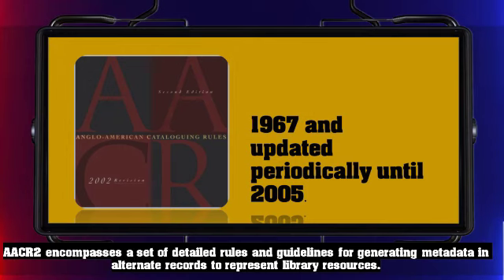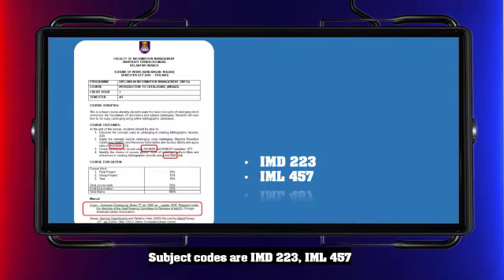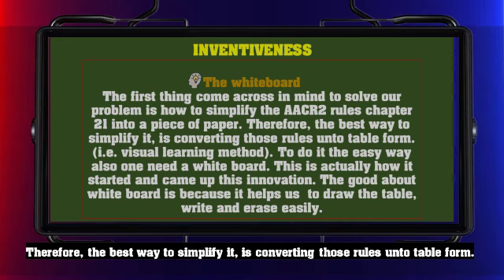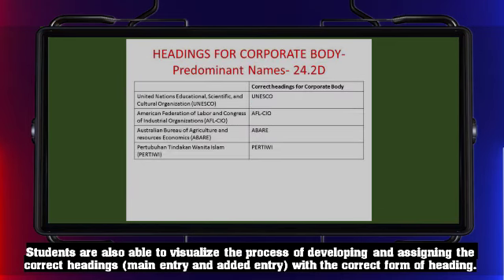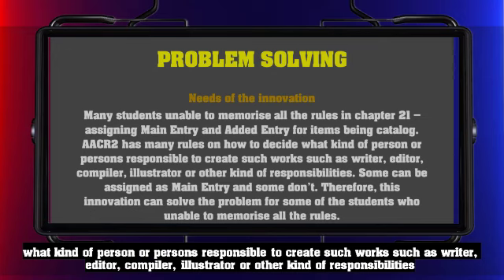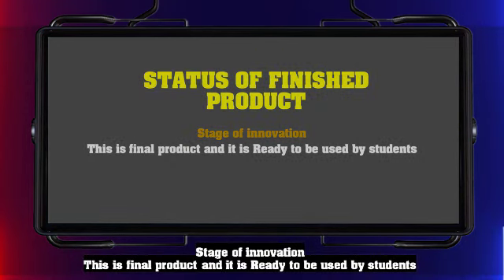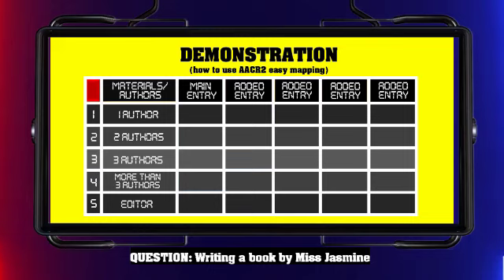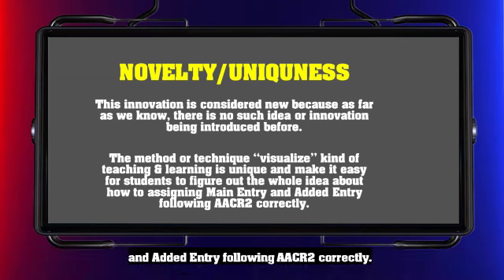SSB014 : AACR2R EZ MAPPING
The Anglo-American Cataloguing Rules (AACR) is an important international cataloguing code used for the descriptive cataloguing of various types of information sources by libraries in the world include Malaysia, United States, Britain, Canada, and Australia as well as in many other countries. This was first developed in 1967 and updated periodically until 2005. The standard revision and update is referred to as AACR2. AACR2 encompasses a set of detailed rules and guidelines for generating metadata in alternate records to represent library resources. In Faculty of Information Management, Universiti Teknologi MARA in Malaysia, AACR2 is used as main reference and tool in teaching and learning for cataloguing subject taken by students as early as fourth semester of diploma level.  However, students complain that they encountered difficulty to understand every rule in the AACR especially the important parts which are the Chapter 21 (choice of access point), Chapter 22 (heading for person) and Chapter 24 (heading for corporate body). These three chapters are constraint for descriptive cataloguing. Therefore, AACR2R EZ Mapping was developed to increase the level of students' understanding in determining the correct heading and additional access points, and also form of heading for person and corporate body. AACR2R EZ Mapping is a table that is used to easily identify the correct heading and access points, and the appendices will help students to better understand AACR2R in generating correct form of headings. This innovation has been applied for four (4) semesters and as an outcome, students have better academic result and there is no failure for the subject. The novelty of this project is reducing the time to check the rules in AACR2R which is very thick and detailed. This innovation has a high potential to be commercialized because every student who occupies this subject will buy this kit to facilitate understanding of this topic.